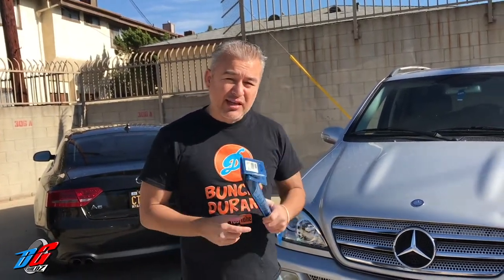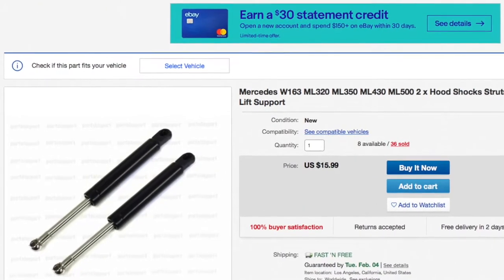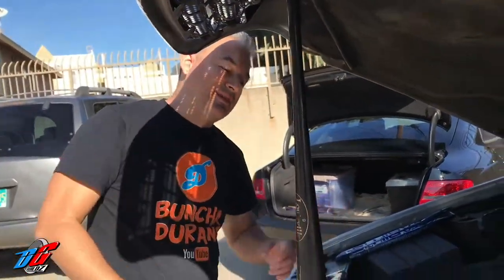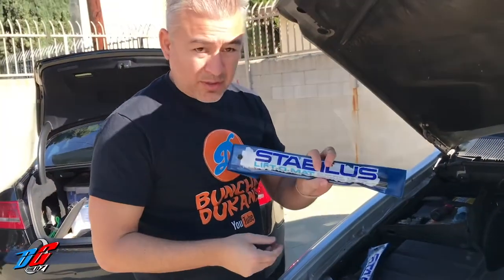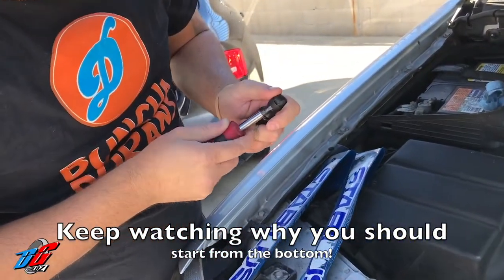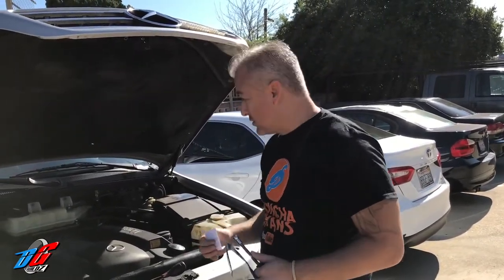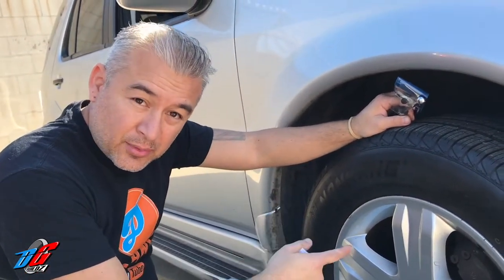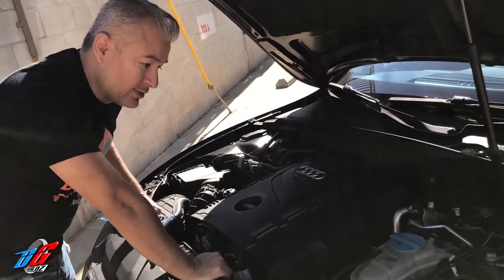MERCEDES HOOD LIFT SUPPORT REPLACEMENT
Quick short video on replacing the HOOD LIFT SUPPORTS on a 2005 Mercedes ML500. Will work on multiple model and year vehicles.